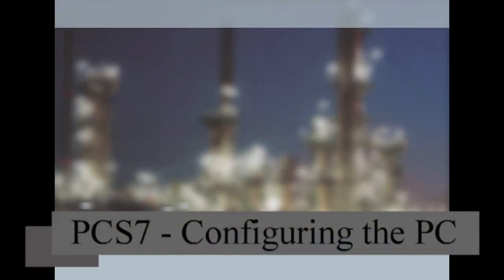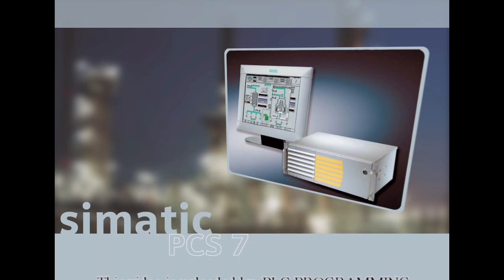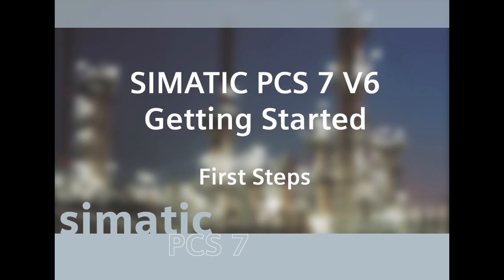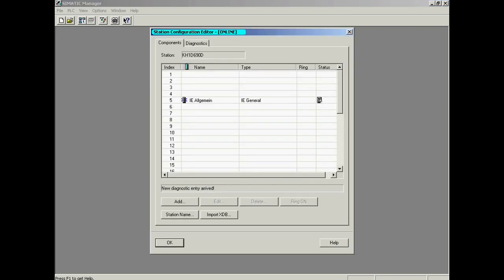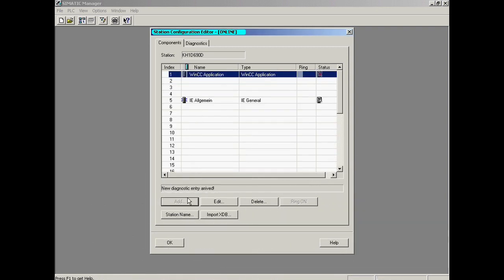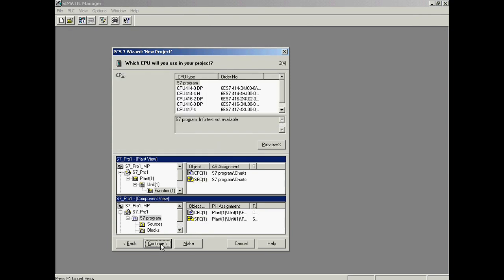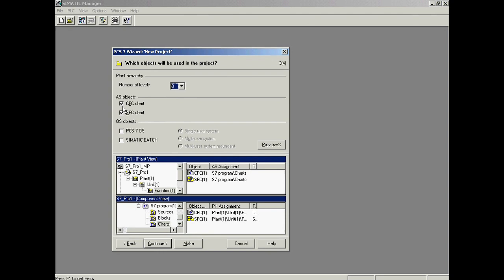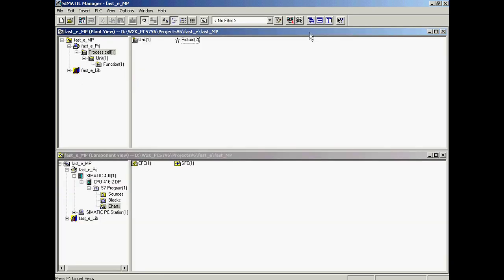01 - PCS7 - Creating a new PCS7 project